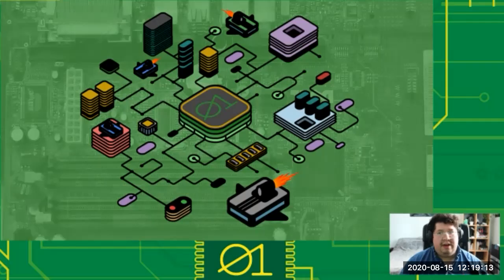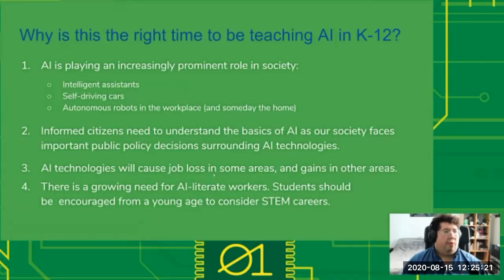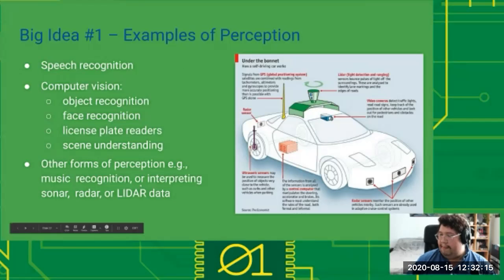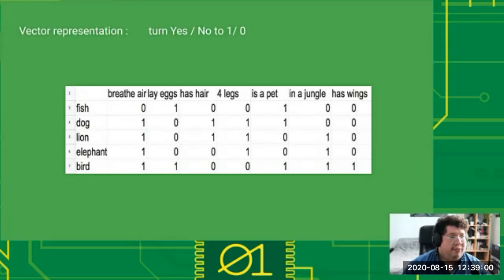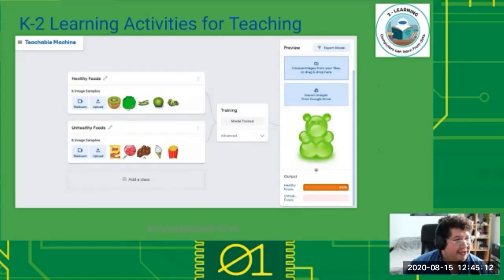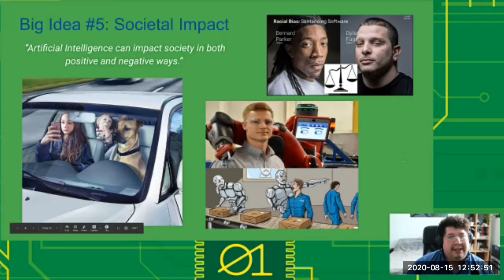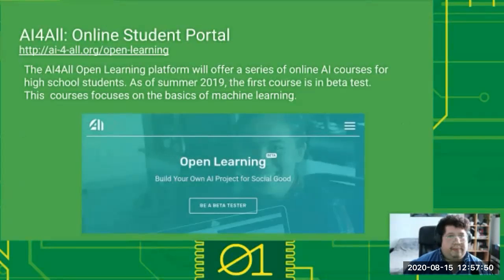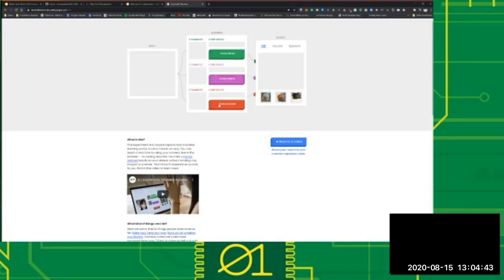Incorporating Ai in the Classroom with 01 (Live Stream)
Artificial Intelligence (AI) is playing an increasingly prominent role in society and it is becoming important to have informed citizens that understand the basics of AI. In this workshop, we will discuss strategies we have employed in our education lab to explore and inspire dialogue and experimentation with children who need to be adequately prepared for working with and using AI.  Aug 15 2020